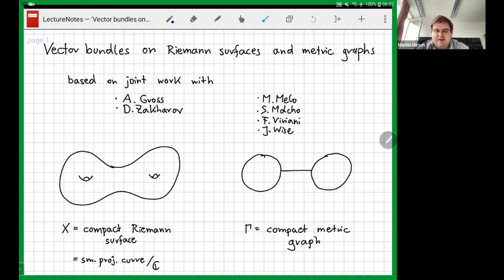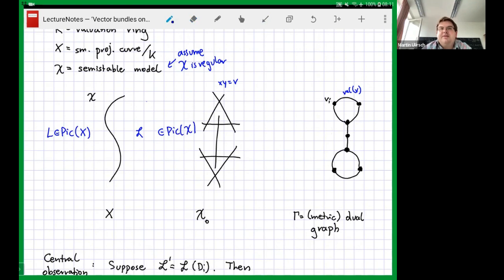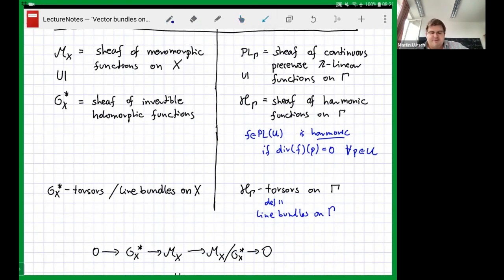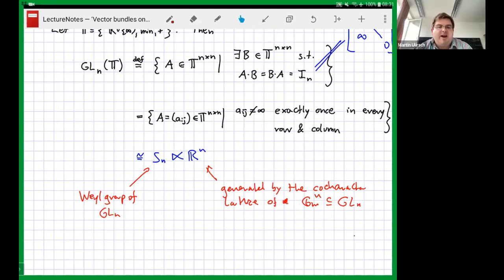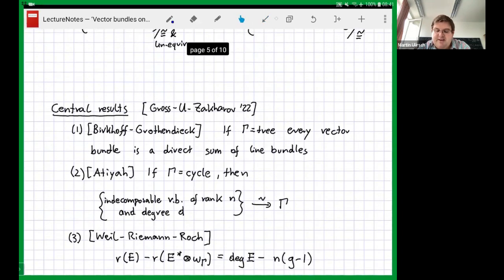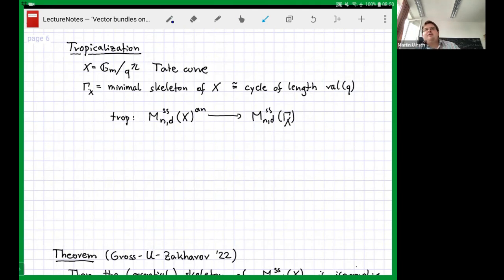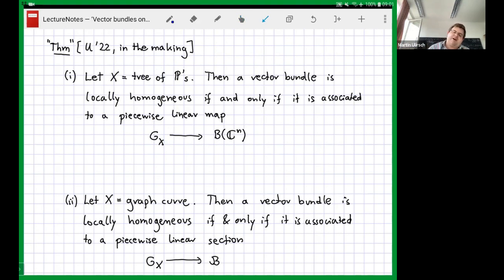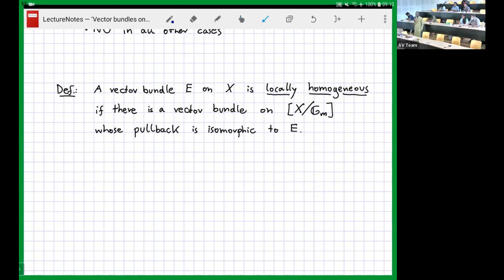Vector Bundles on Riemann Surfaces and Metric Graphs by Martin Ulirsch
PROGRAM

ORGANIZERS
Arvind Ayyer (IISc, India), Madhusudan Manjunath (IITB, India) and Pranav Pandit (ICTS-TIFR, India)

0:00:00 Vector Bundles on Riemann Surface and Metric Graphs
0:11:55 Central observation
0:15:47 Question: How does an analogue of vector bundles on gamma look like?
0:16:04 Analogy (Mikhalkin - Zharkov)
0:23:58 Important observation
0:31:09 Definition
0:31:14 How to think about vector bundles?
0:34:43 Multidivisors
0:35:55 Proposition (Gross-u-Zakharov '22)
0:36:53 Central results [Gross-u-Zakharov '22]
0:48:36 Tropicalization
0:52:11 Theorem (Gross-u-Zakharov '22)
0:55:27 Remark
0:56:39 Towards the higher genus case - Recall
0:58:30 Definition
0:59:13 Theorem [u '22, in the making]
1:01:25 Q&A
1:15:26 Wrap Up